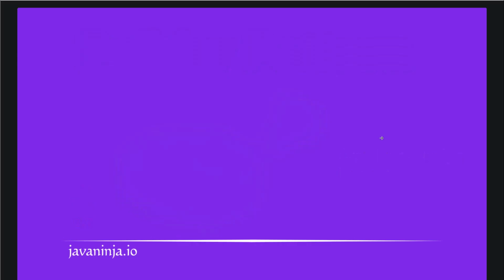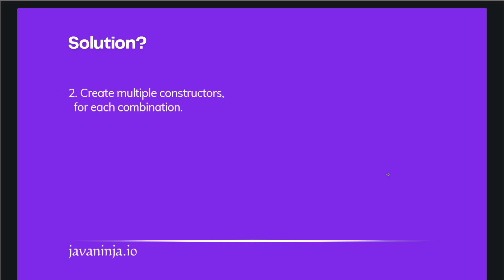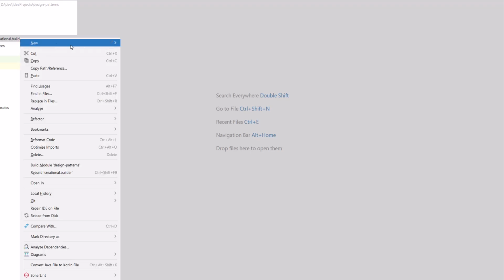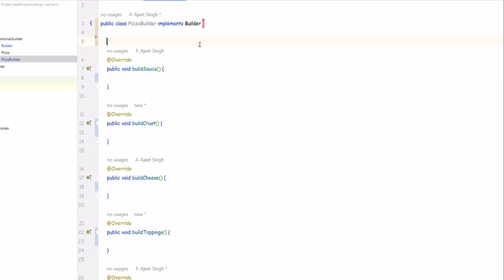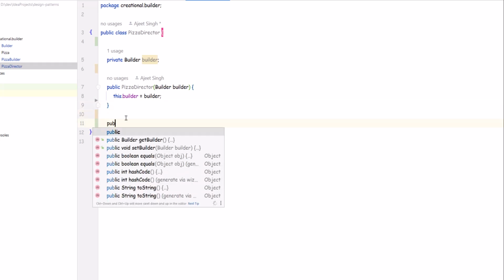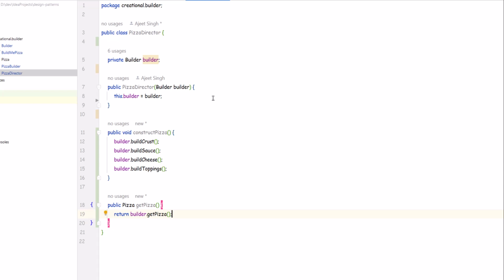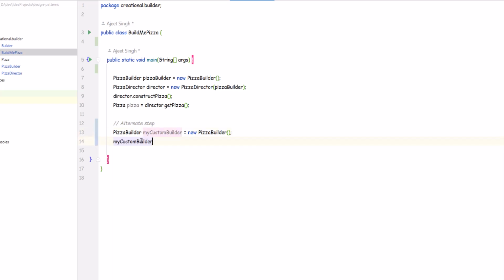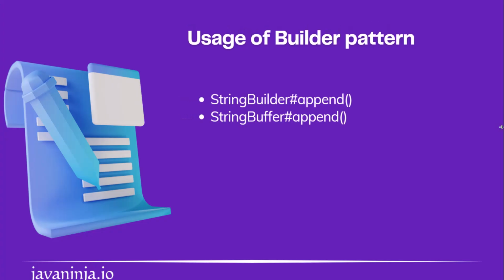Learn Builder Pattern by building a Pizza! - with code example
Builder Pattern is one of the Creational Design Patterns. It is used to construct complex objects.

00:00 Introduction
00:27 Problem Statment
01:45 Solution
04:00 Builder Pattern
04:36 Components of Builder Pattern
05:30 Builder Pattern Code
17:20 Pros/Cons of Builder Pattern
18:46 Application of Builder Pattern